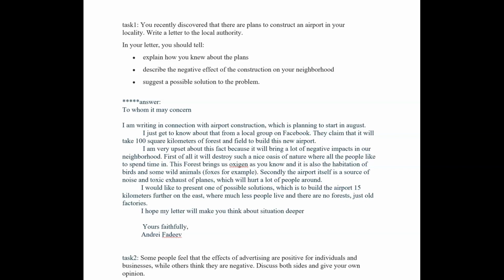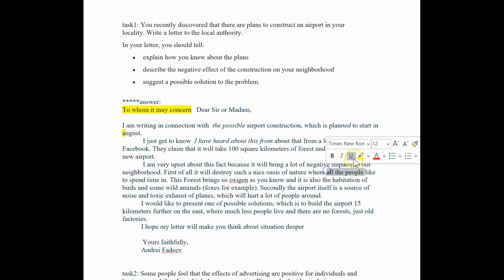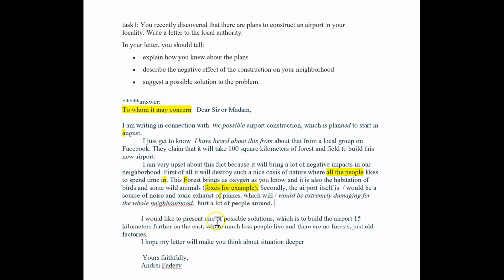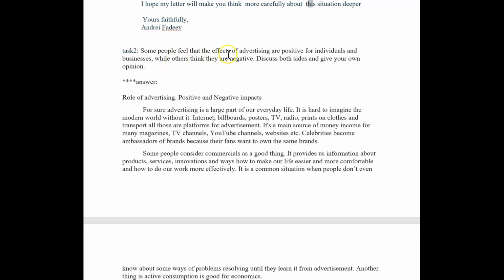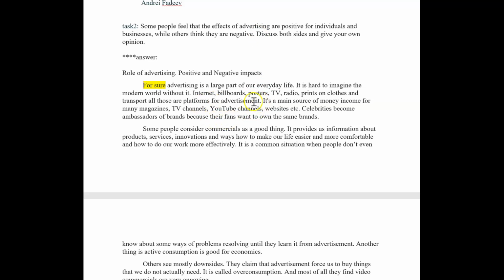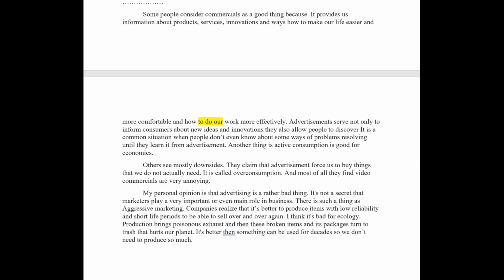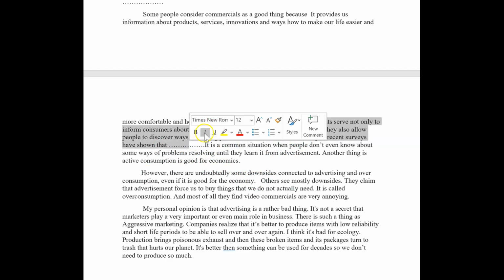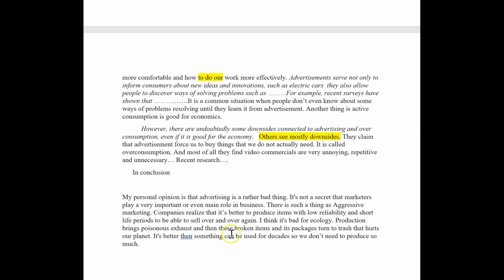ielts essay correction - Andrei - great effort